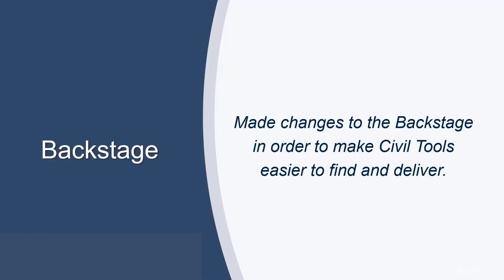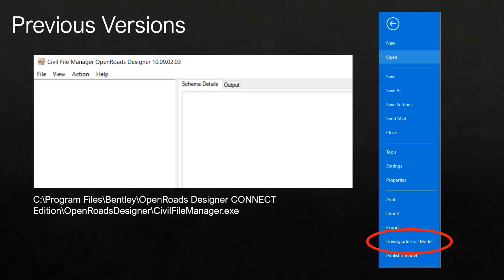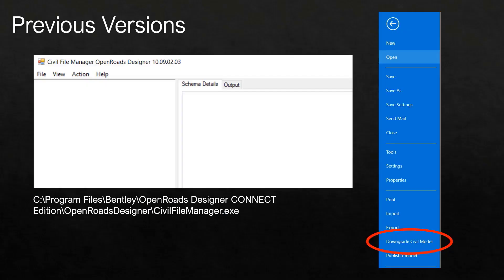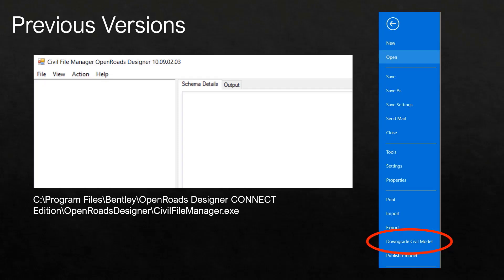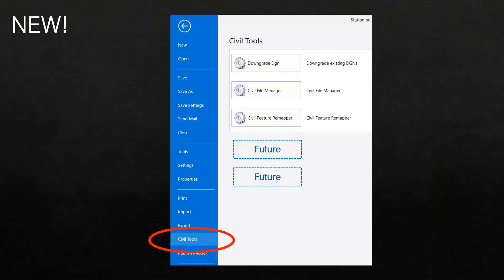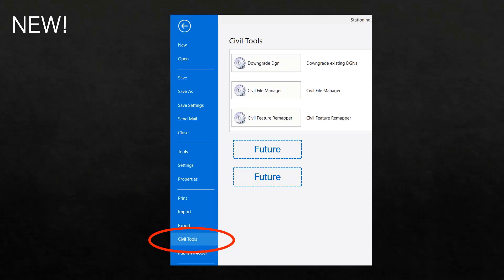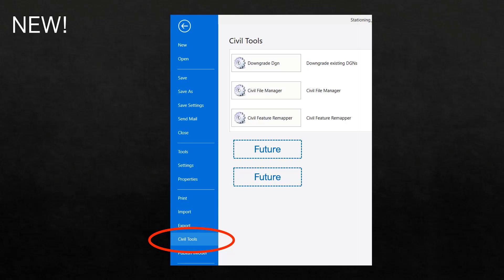OpenRoads Designer 2021 Release 2 Backstage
Made changes to the Backstage in order to make Civil Tools easier to find and deliver.